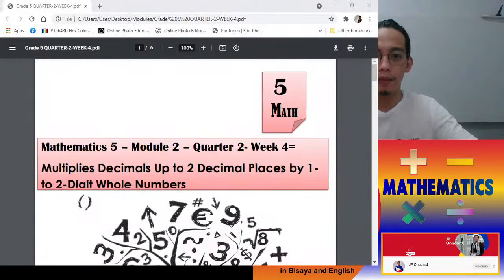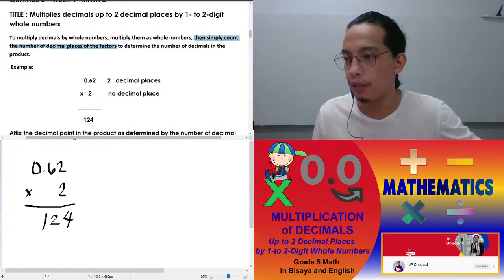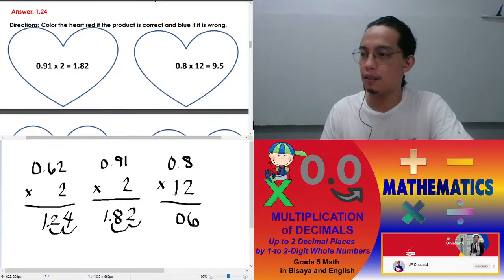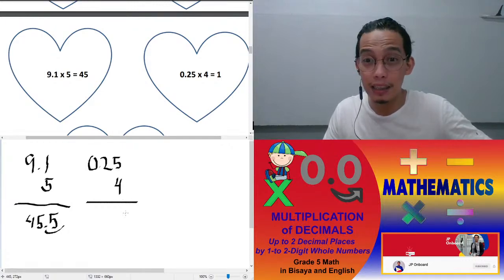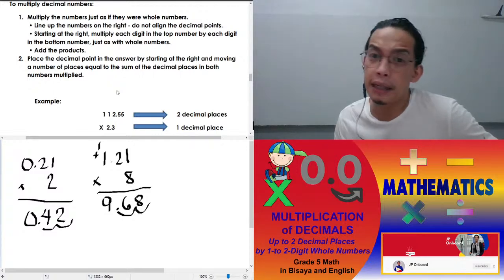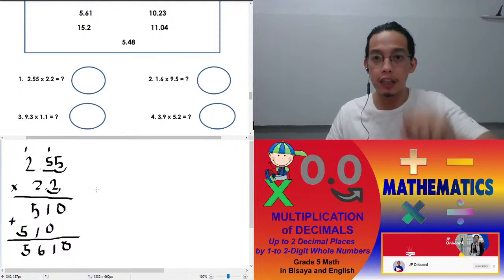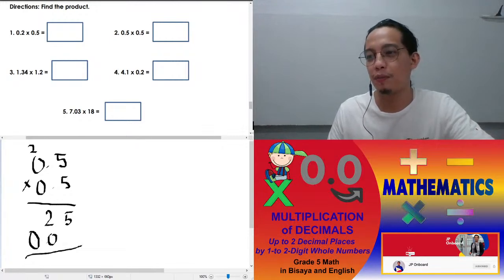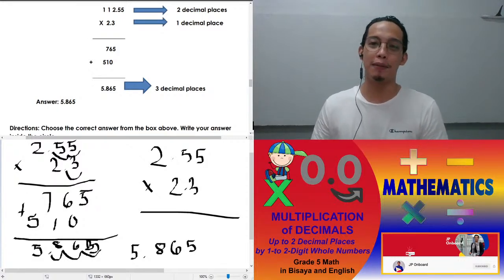LIVE! MULTIPLICATION OF DECIMALS Grade 5 Math from MODULE (Bisaya and English).